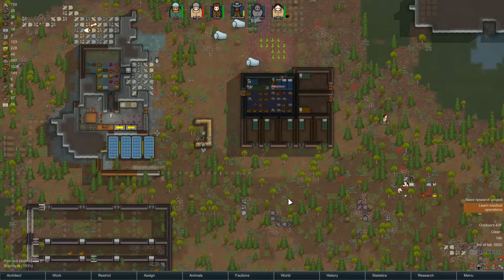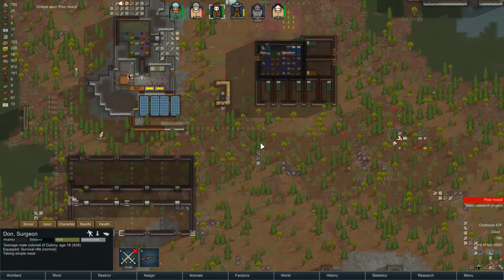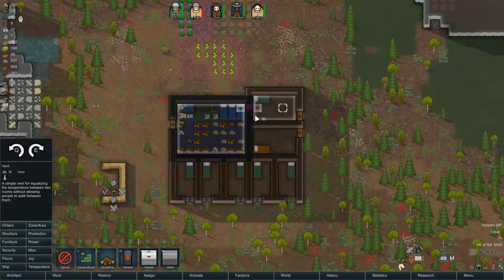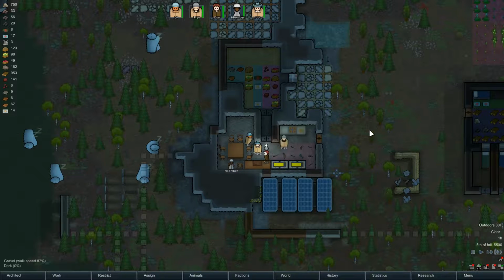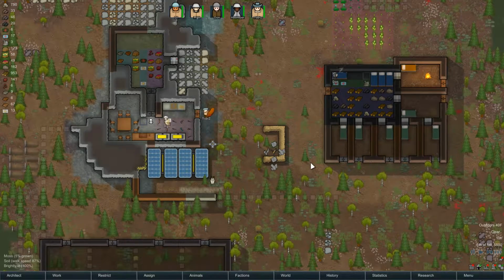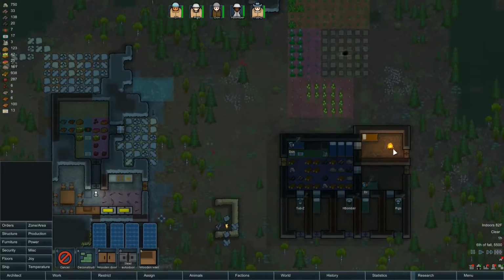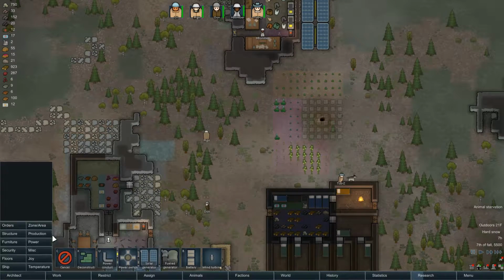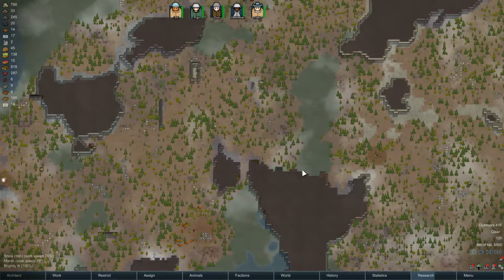Rimworld Alpha 13 Part 14 Third Operation Is The Charm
For Windows, Mac, Linux. RimWorld is developed by Tynan Sylvester and Ludeon Studios, and we've been improving it since its first public release on November 4, 2013.